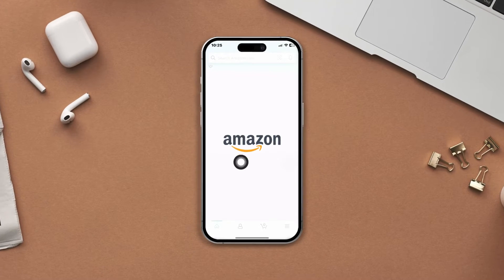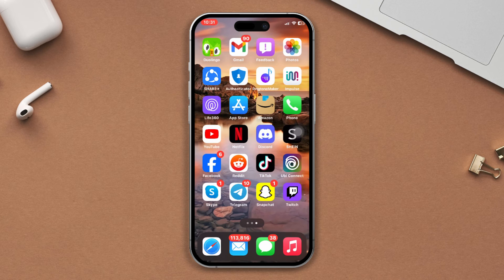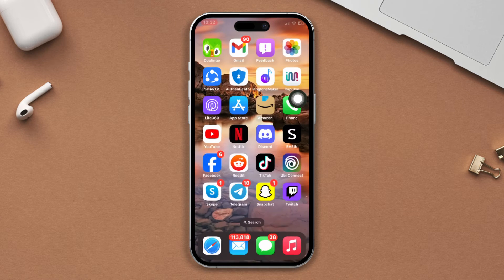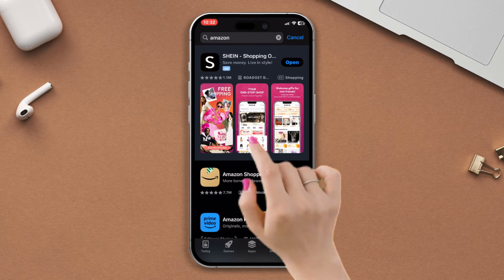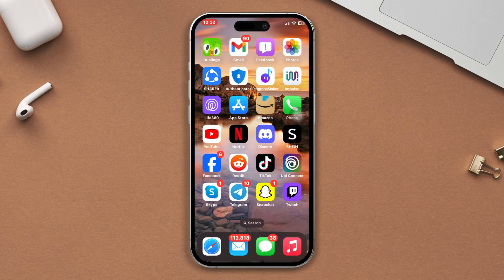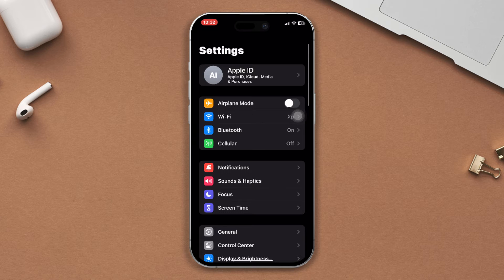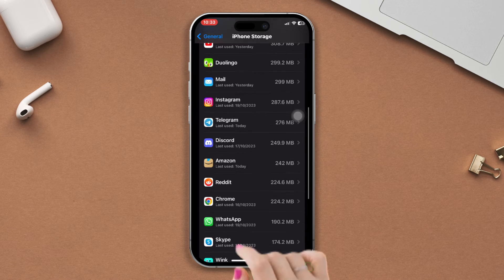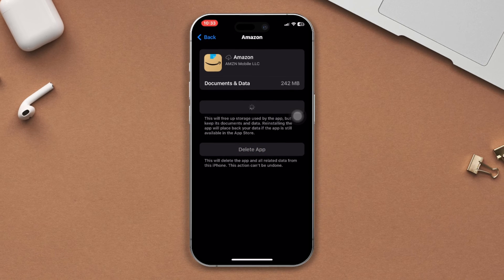How to Fix Amazon App Keeps Loading Issue | Amazon Stuck at Loading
Facing an Amazon app keeps loading issue on your iPhone? If your Amazon app is stuck at loading on iPhone and Amazon app not loading on iphone, then watch this video carefully. This video will help you to solve Amazon app glitches. In this video guide, I'm gonna show you how to fix the Amazon app keeps loading issue and how to fix Amazon app glitches.

You might think "Why isn't Amazon app loading? How do I fix Amazon not loading?". No worries, you will learn how to fix the slow loading issue on your iPhone after watching the video. So watch it if your Amazon app won't load and your Amazon app is loading slow on your iPhone. Follow the instructions step by step to solve the Amazon app loading issue.

00:01- Video intro
00:14- Solution 1: Restart your iPhone
00:40- Solution 2: Update the app
00:59- Solution 3: Offload the Amazon app
01:17- Solution ending